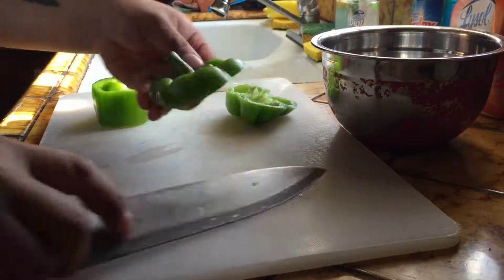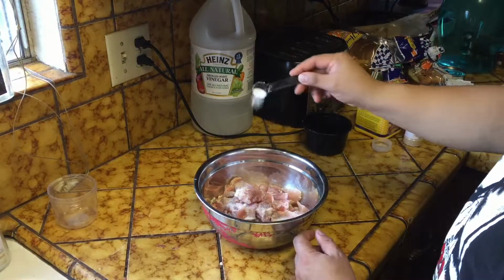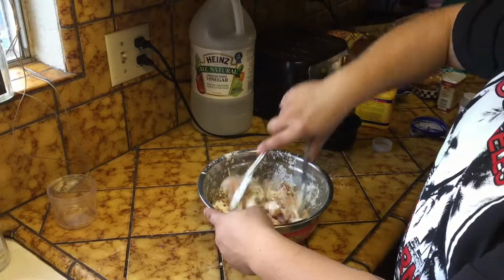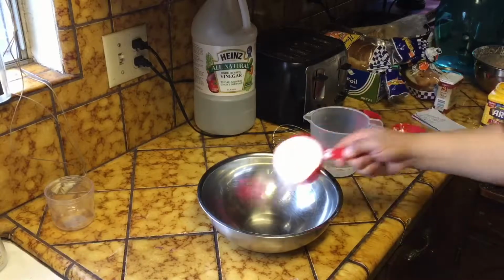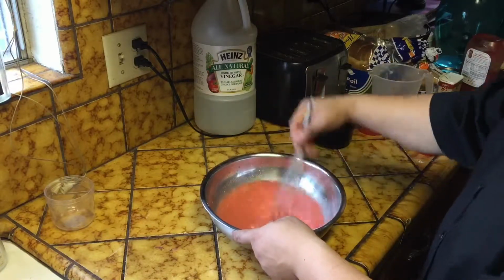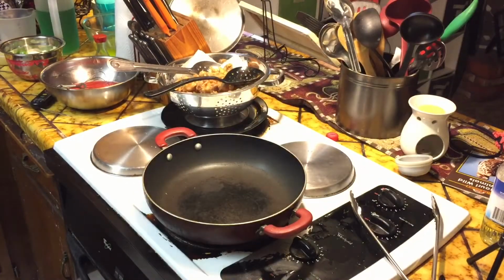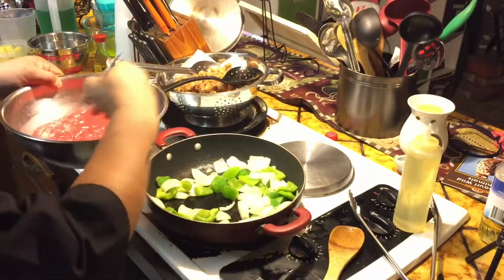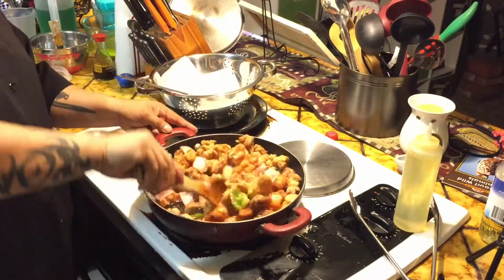Chino's Kitchen: Sweet & Sour Chicken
Time to make some delicious Sweet & Sour Chicken.